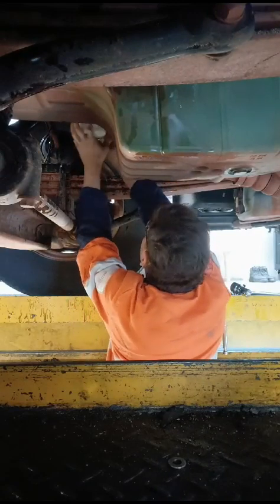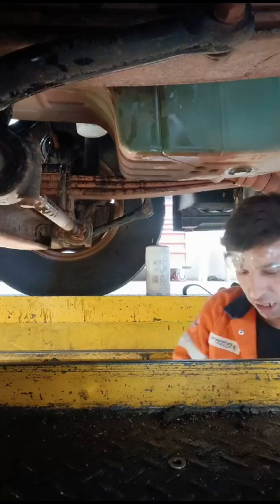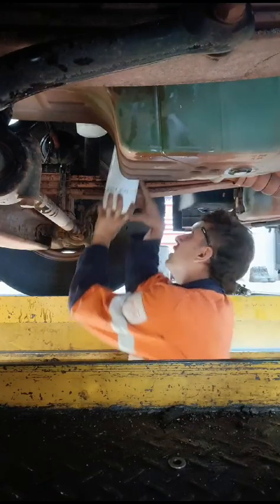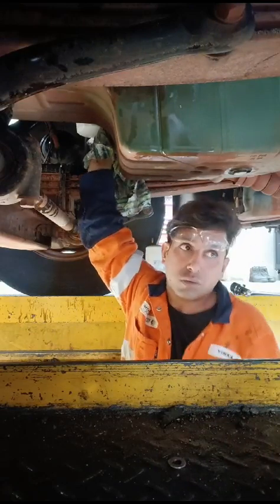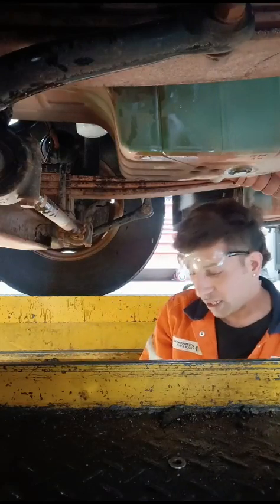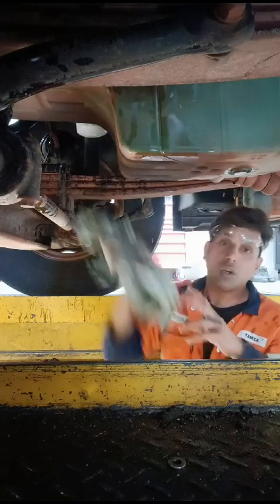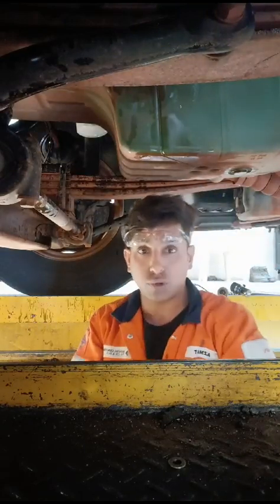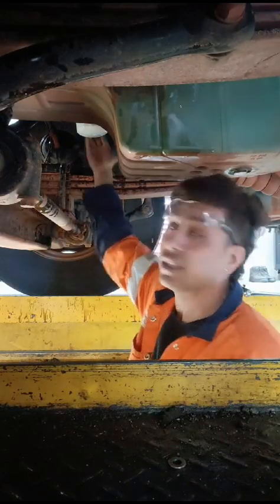Volvo trucks Oil Filters